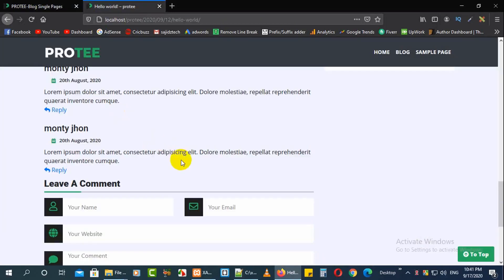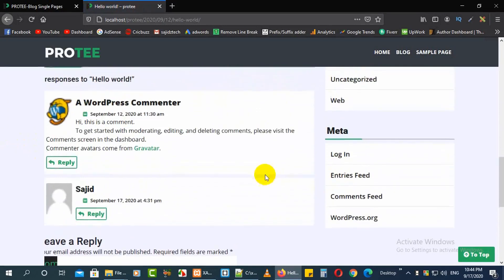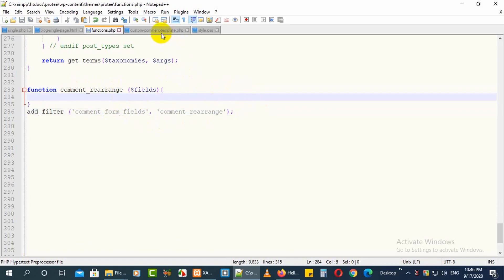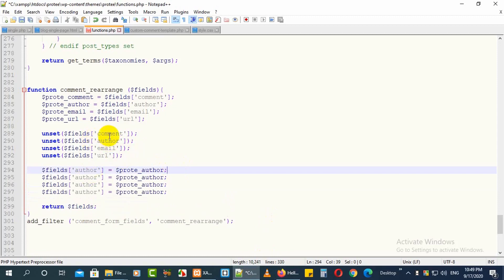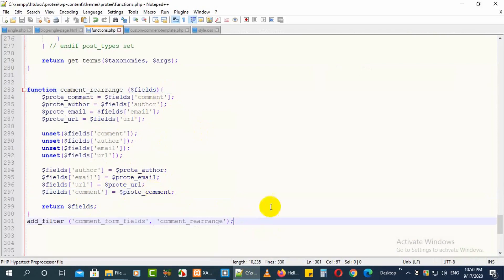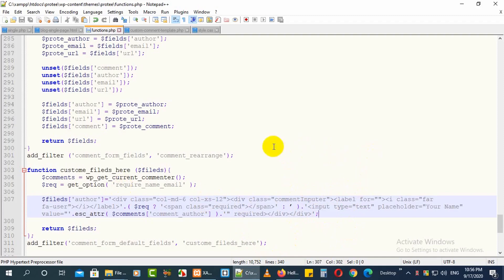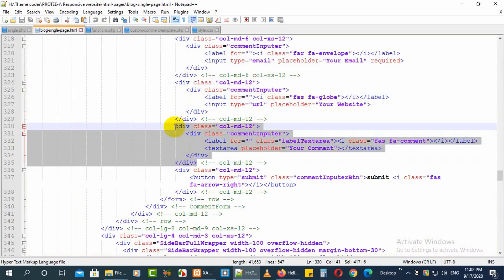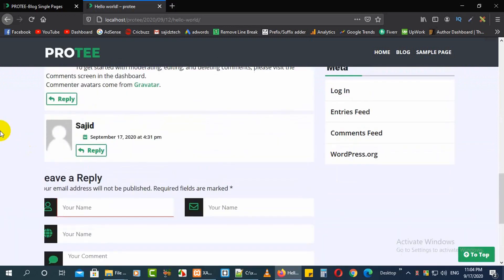custom comment Form for WordPress - 2020 Latest trick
customcommenttemplate
custom comment template for WordPress - 2020 Latest trick